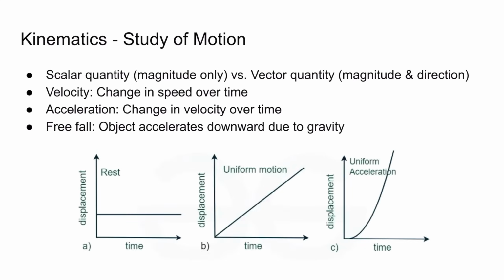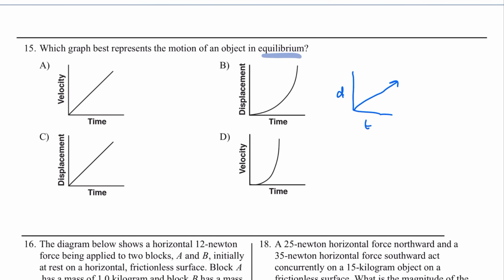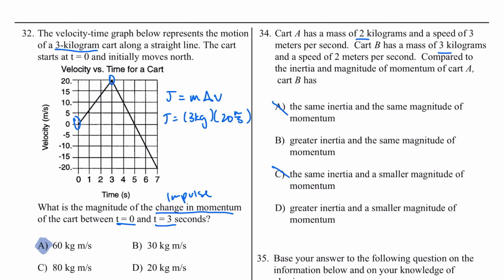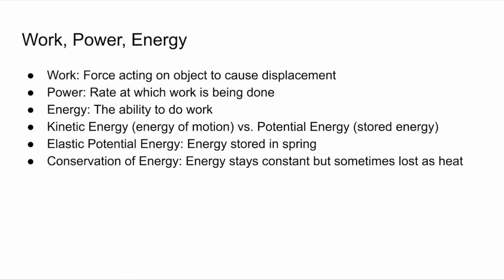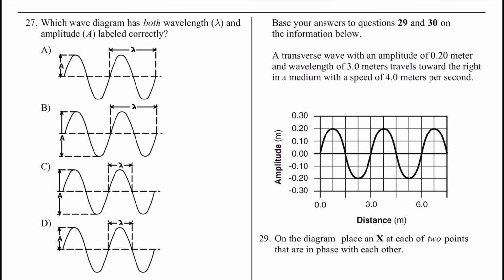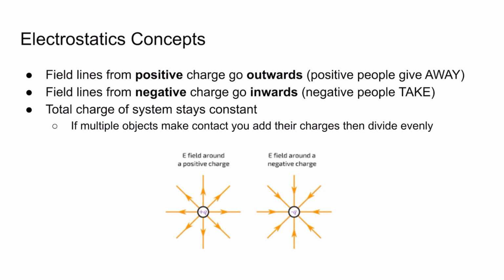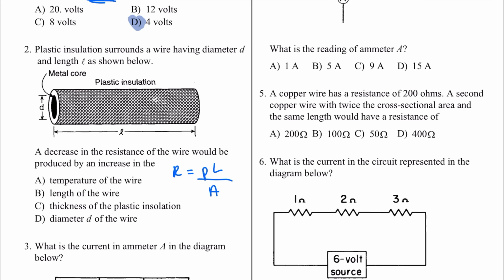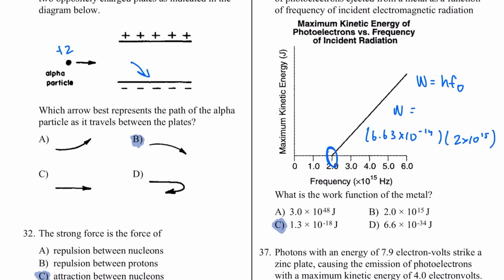Physics Regents Cumulative Review (Everything You Need to Know!)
Hi guys! Todays view is a cumulative review that goes over EVERYTHING that you need to know for the Physics Regents. This video is overall pretty general, I go over key concepts for each unit and then do a few practice questions. If you guys want more in depth reviews make sure to go to our Physics Lessons playlist where you can focus on a specific unit. Hope this video helps and good luck on the regents!!!

Timestamps:
00:00 Kinematics
05:06 Forces & Newtons Laws
10:26 Momentum, Impulse, Collisions
16:29 Centripetal Motion
20:19 Work, Power, Energy
25:25 Waves
29:50 Light Waves
33:36 Electrostatics
38:33 Electric Currents & Circuits
42:49 Magnetism
44:25 Modern Physics